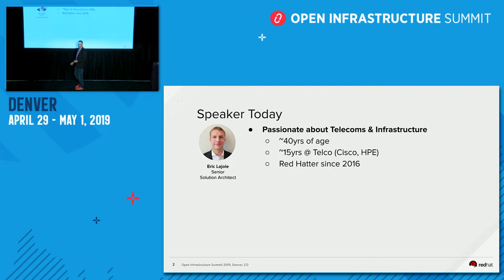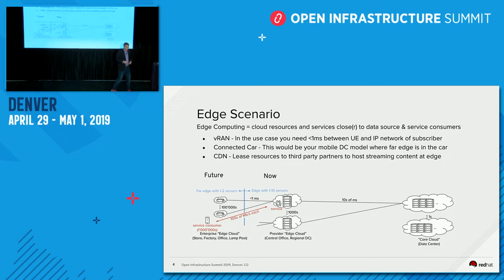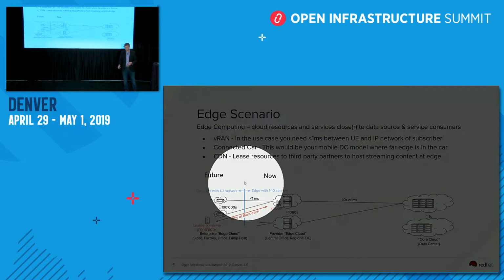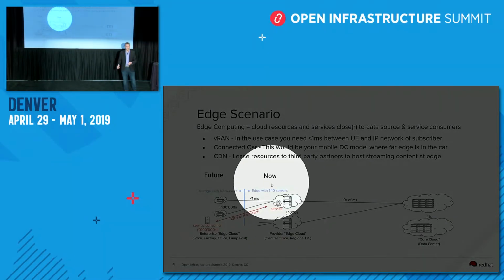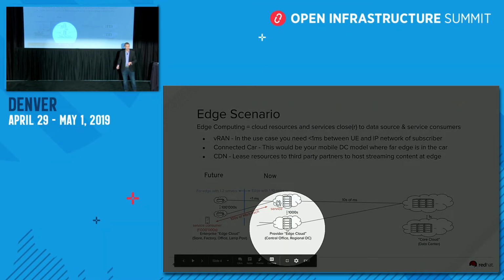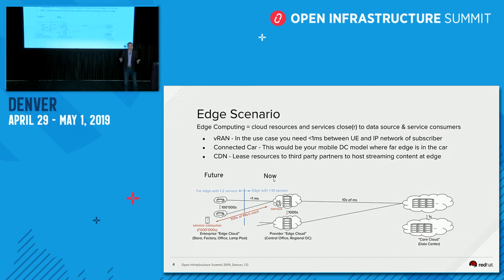Far Edge with VMs and Containers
With both OpenStack and Kubernetes infrastructures like OpenShift, we have seperate platforms for both VMs and containers.  One model to unify into one platform would be to add container support into OpenStack and the other option would be to add VMs to Kubernetes. In this session we shared the use case for common open infrastructure with both VMs and containers plus how KubeVirt allows VMs to run in an existing k8s environment.  We will continue with lessons learned and how different choices af